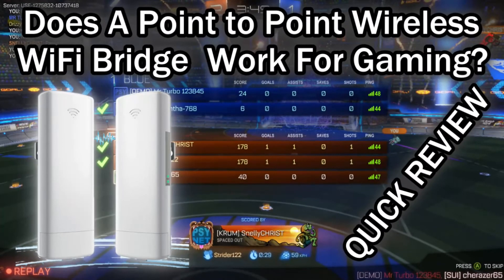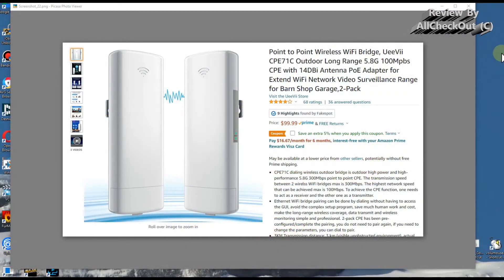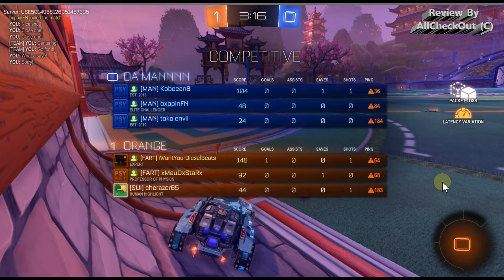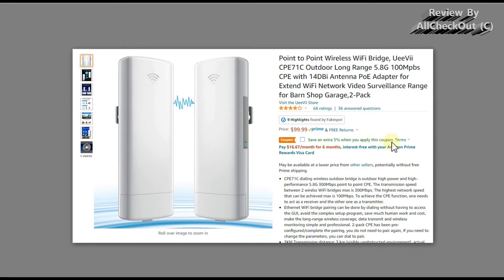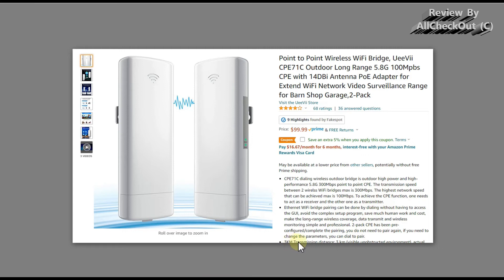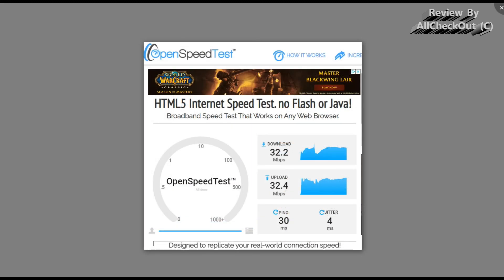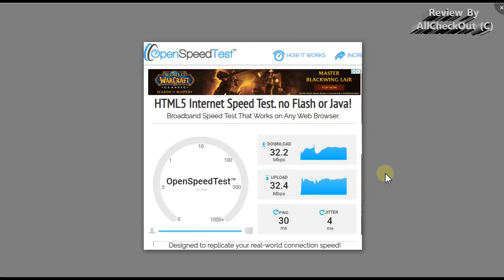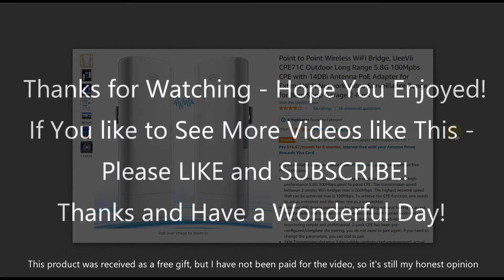Does A Point to Point Wireless WiFi Bridge Like The UeeVii CPE71C 5.8G 100Mpbs Work For Gaming?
The Point to Point Wireless WiFi Bridge shown here in the video is this one

A good alternate solution to solve internet access problems could also be a powerline ethernet adapter

... or a WiFi extender

... or a whole home mesh WiFi system

Point to Point Wireless WiFi Bridge, UeeVii CPE71C Outdoor Long Range 5.8G 100Mpbs CPE with 14DBi Antenna PoE Adapter for Extend WiFi Network Video Surveillance Range for Barn Shop Garage,2-Pack